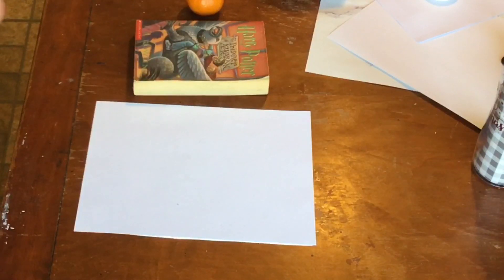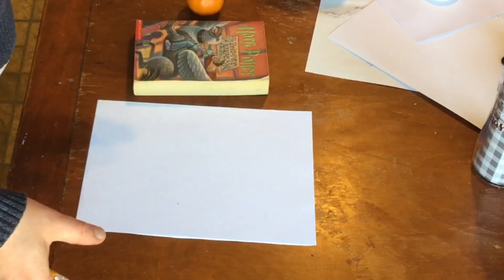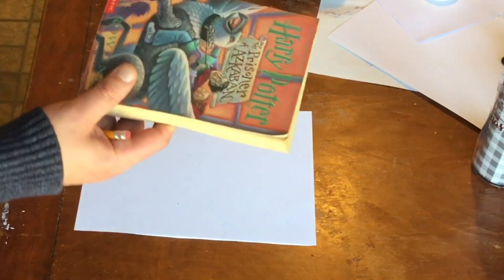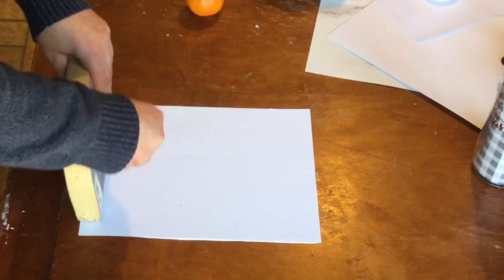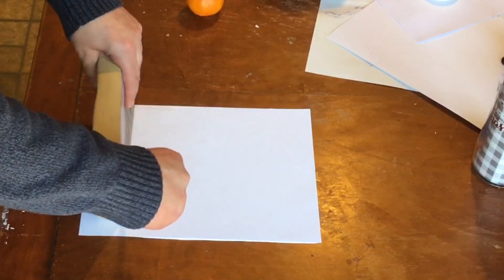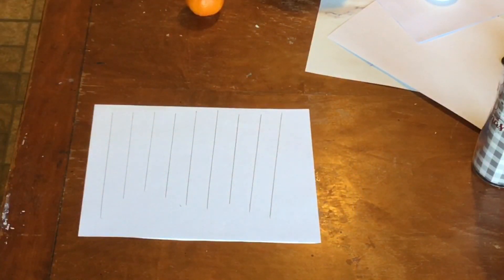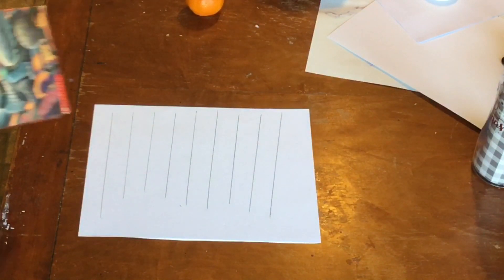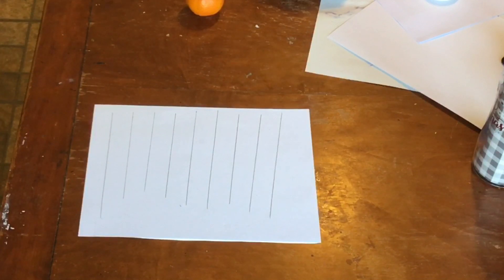Alternative to a ruler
This is for the 7 1/2 head project. I came up with a solution in case you don’t have a ruler at your house. If you do have a ruler please use the ruler. It will be a lot easier for you. Hang in there everyone-